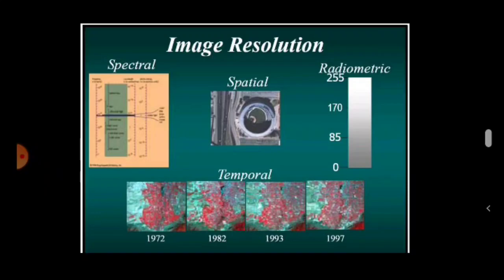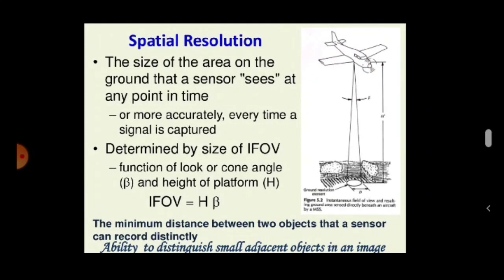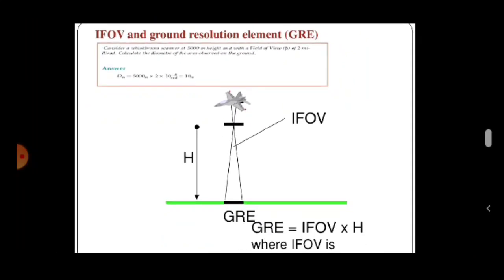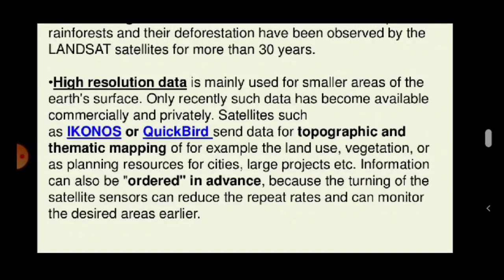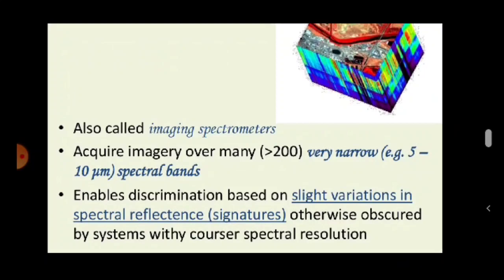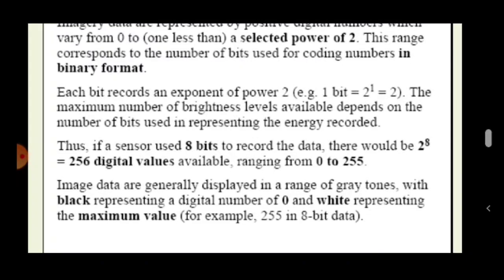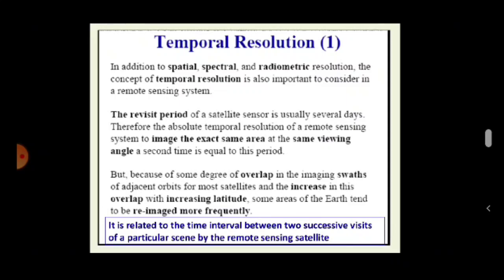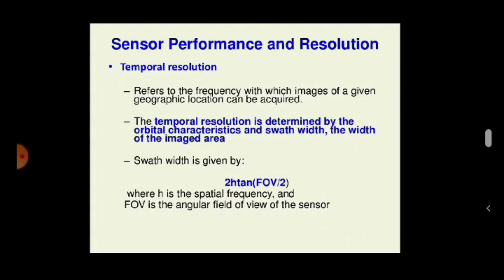Remote Sensing Lecture Series Part IV - Image Resolution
This is the fourth video of our video series focusing on resolution of images which are spatial,soectral,radiomatric and temperal. Use headphones for maximum experience.